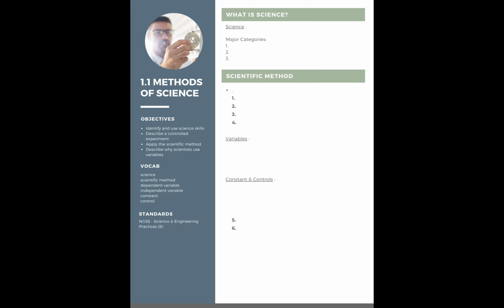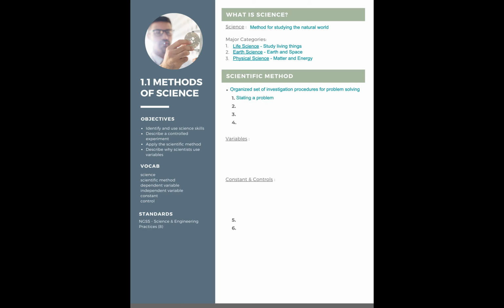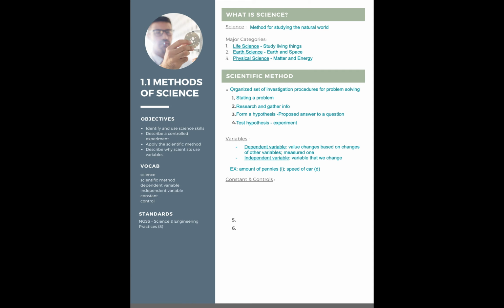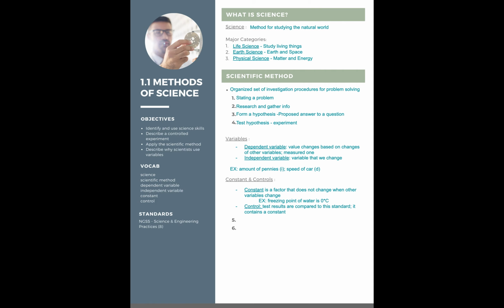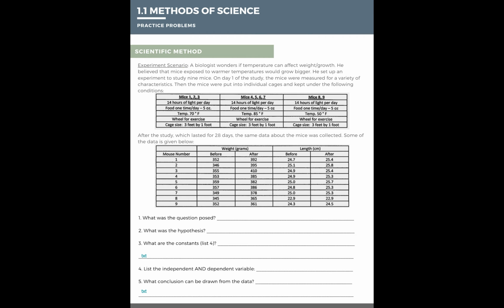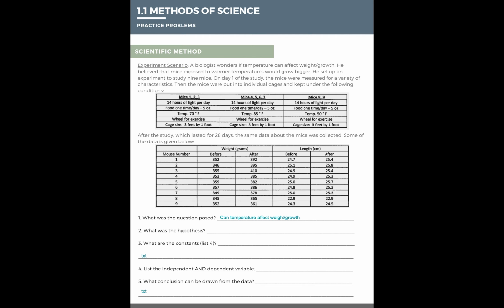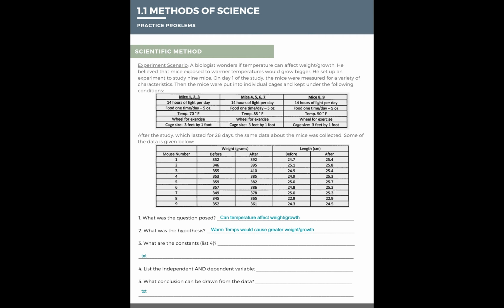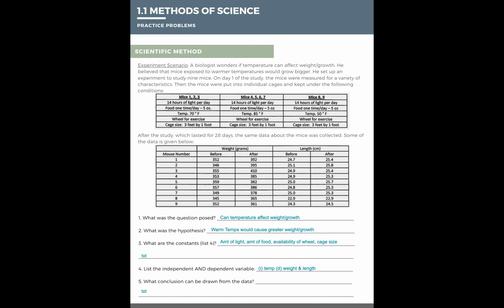01.1 Methods of Science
Unit 1: Methods of Science
Section 1: Scientific Method